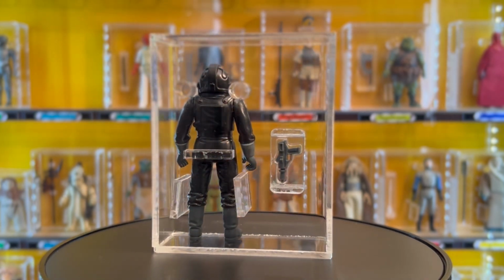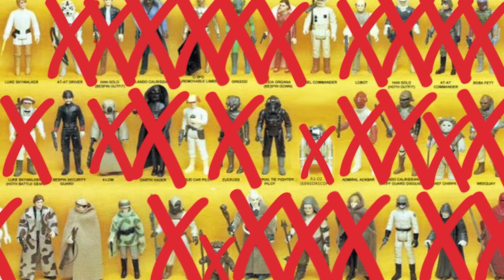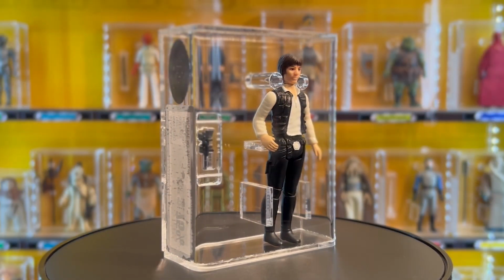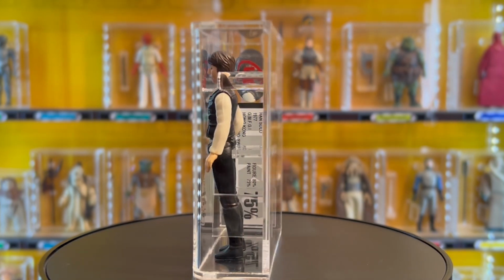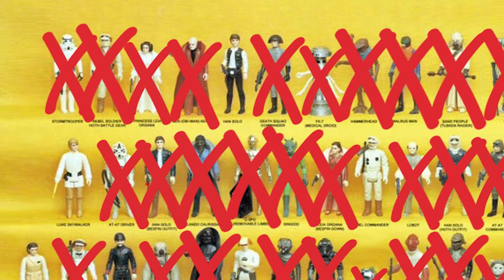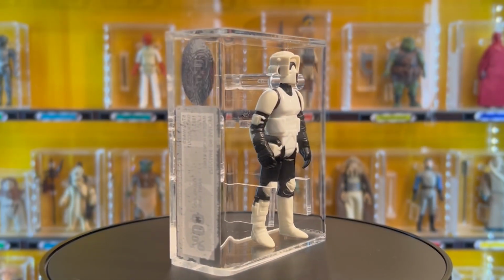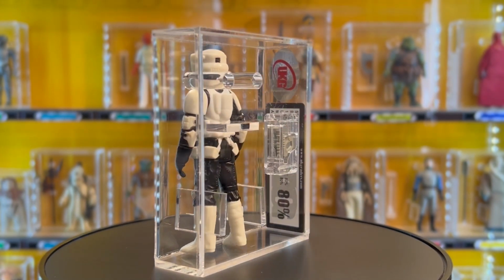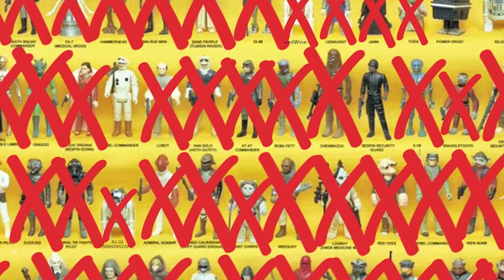Collecting The Star Wars Kenner 96 Graded - Part XVII - 'Making The Grade'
It's been a while since we last checked in on Martyn's Original Star Wars Kenner 96 graded journey, so we're back to find out what new additions he has made!

Follow on Twitter and Insta - @ALandLTApod